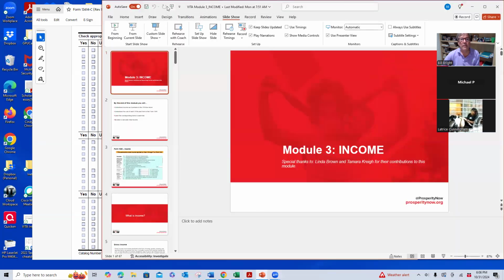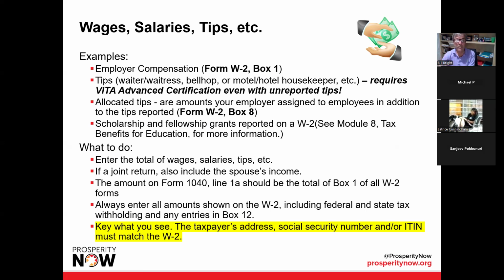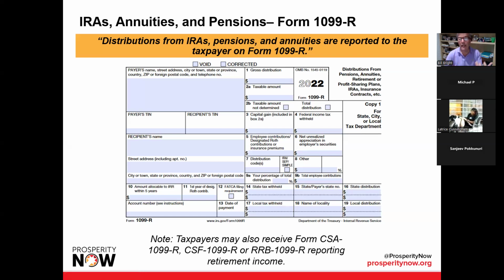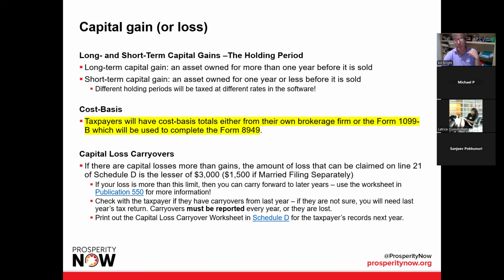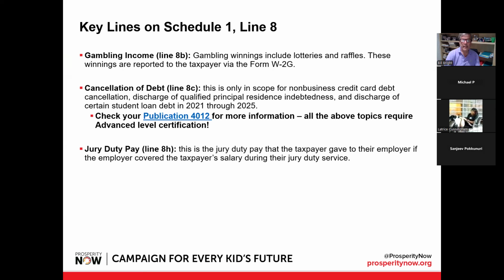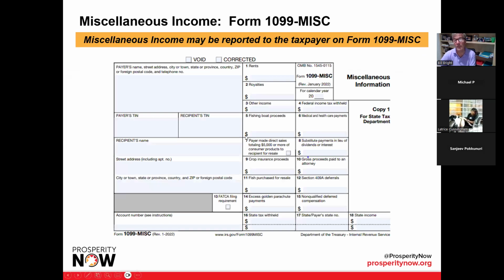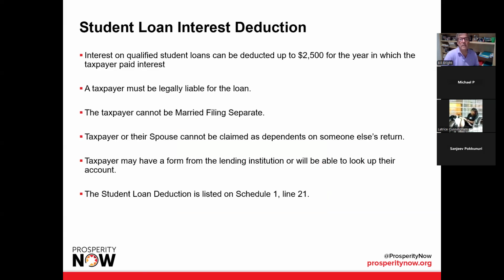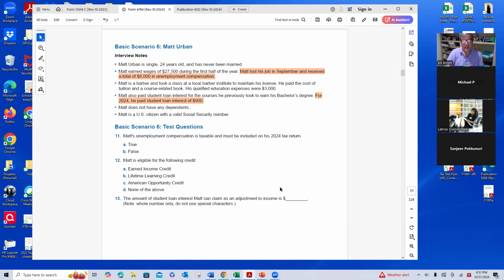Week 3: Income and Adjustments to Income